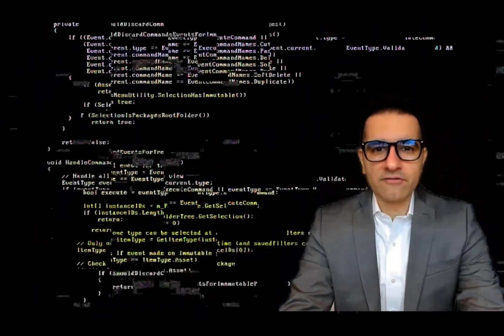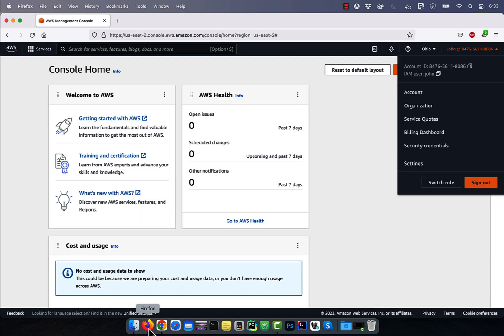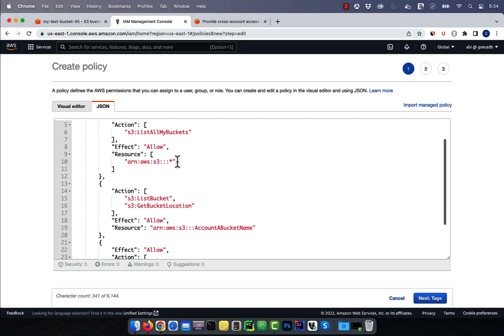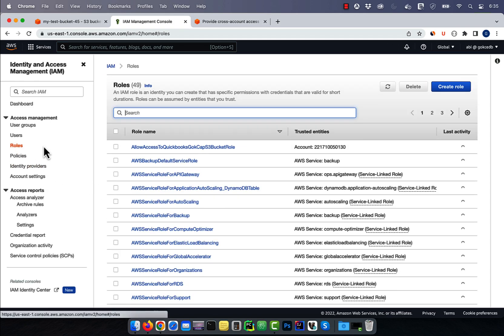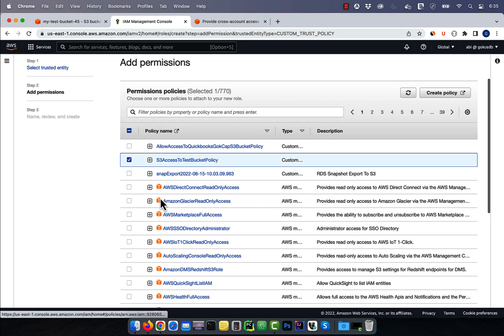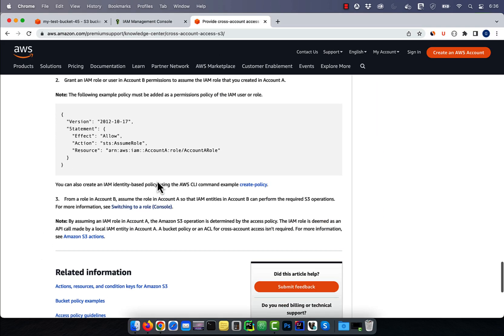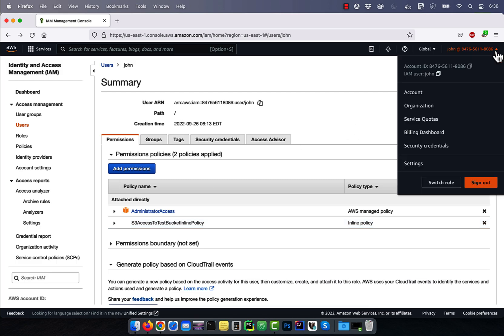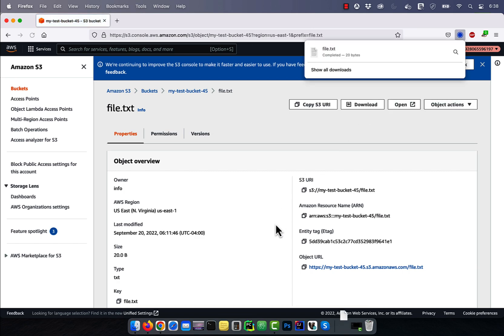How To: Cross Account S3 Bucket Access (3 Min) | AWS | Using IAM Policies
In this video, you'll learn how to provide cross account S3 bucket access in AWS using IAM policies.

Video Transcript:
Hi guys, this is Abhi from Gokcedb. In this video, you're going to learn how to provide cross-account S3 bucket access in AWS. Let's start by navigating to the S3 service.

Here, I own a bucket called my test 45 which I want to provide another account access to. I'm logged into the other account as John in the Firefox browser. Next, navigate to the IAM service the clickon policies.

Hit create policy then go to the JSON tab. Grab the JSON code from this AWS blog and paste it into the code window. This policy allows you to list all the buckets in the accounts and also allows you to get input objects in a specific bucket.

I'm going to replace the account bucket name with my test bucket 45 then hit next. Give this policy a name then hit the create policy button. Next, click on roles then hit create a role. Select the custom trust policy then copy and paste the trust policy code from the same blog.

Replace account B with the account ID of the other account and account B's username with the actual username. Hit next then select the policy that we just create then hit next again. Give your role a name then click on create the role.

Now, let's switch back to John's account window and navigate to the IAM service, click on users then click on John. Click on Add online policy then navigate to the JSON tab. Copy and paste the SDS assume role policy from the same blog.

Replace account a with the account ID of the main account and replace account a role with the IAM role that we created earlier. Hit review policy, give it a name then click create. Next, click on the account ID on the drop-down then click on switch role.

Enter the account ID and the role from the main account then click on switch role again. Navigate to the S3 service and now you should be able to go inside my test bucket 45. You should be able to download any objects inside this bucket.